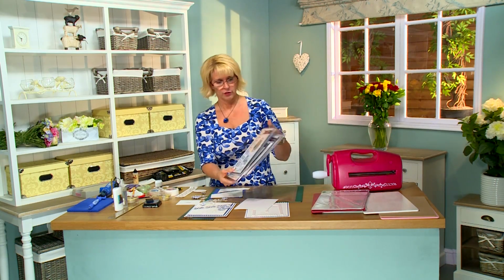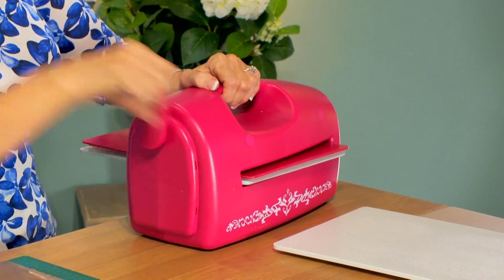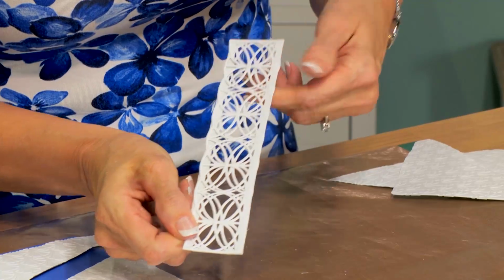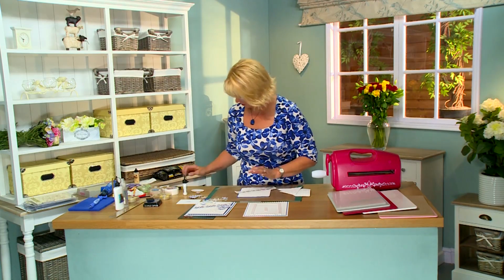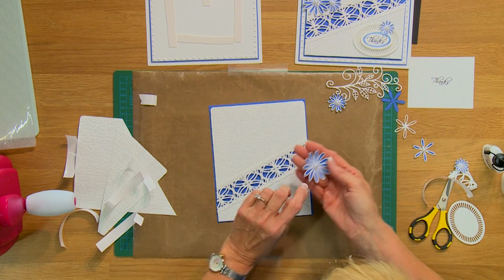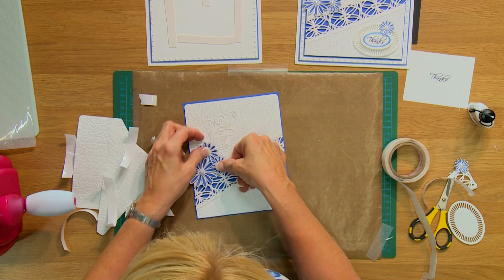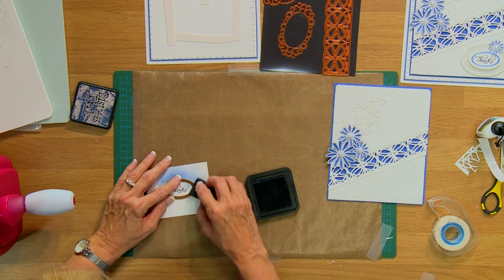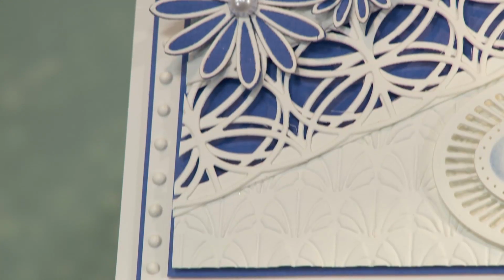Crafting My Style with Sue Wilson - Diagonal Channel Technique for Creative Expressions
Sue is back today with a gorgeous card – one of her Channel Cut Cards! Sue Wilson will show you how to use the new Craft Dies to double them up to get a completely different look to your projects.